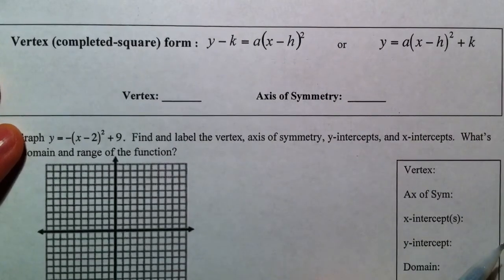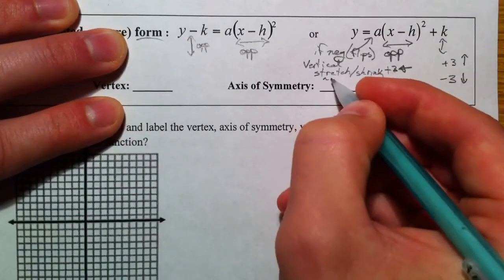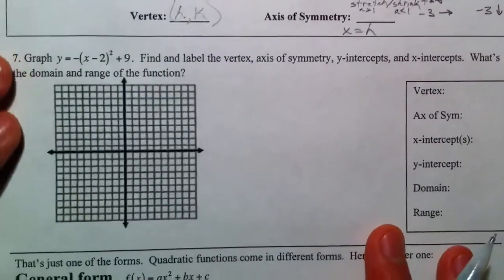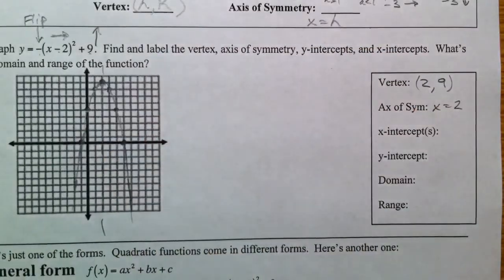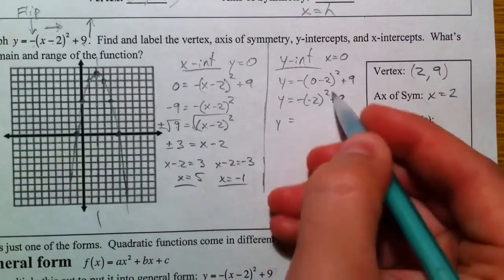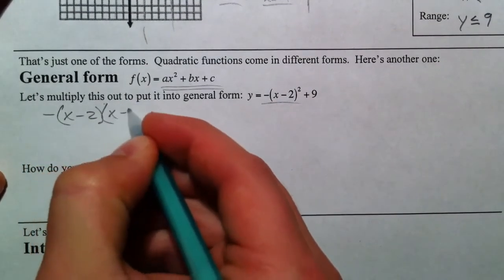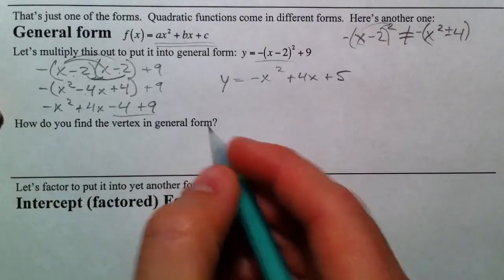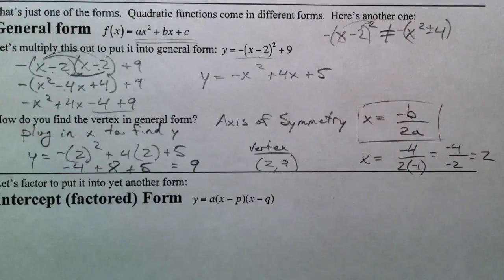Graphing Quadratics 3